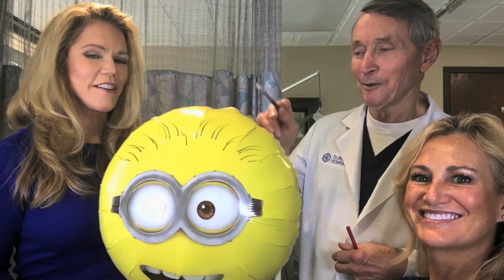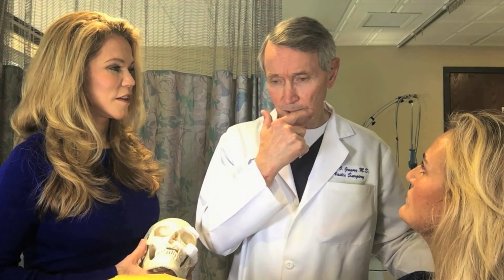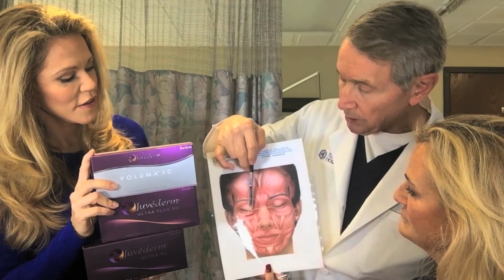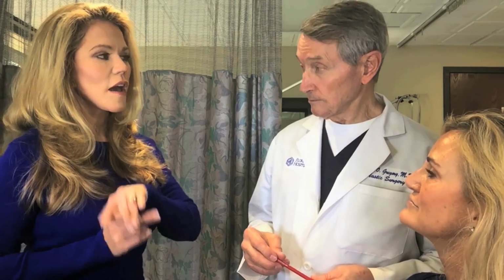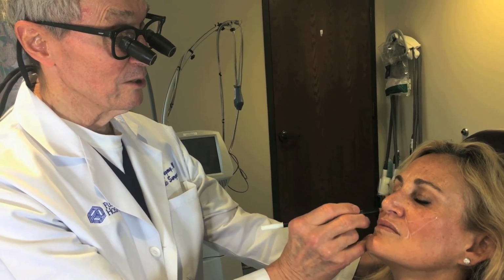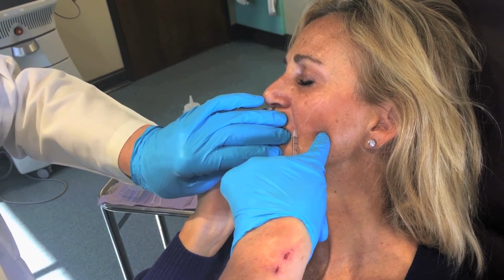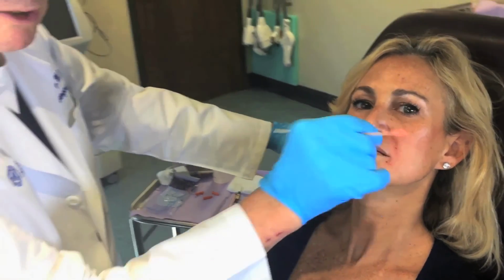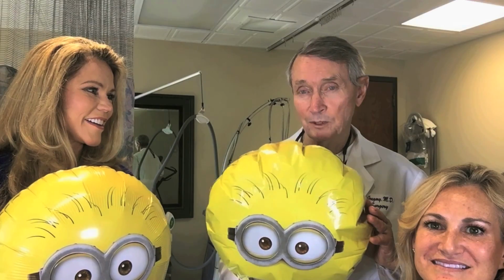Cosmetic Fillers: The Art and Science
Dr. Richard Gregory shares the art and science of cosmetic fillers! As we age our face deflates like a ballon deflates and filler can be used to correct this change to a more youthful appearance. In this video he expains the different types of fillers and what areas of the face each is best suited.  He also explains how long each of the different type of fillers generally will last.  For example, the thicker filler generally lasts twice as long as the thinner/softer fillers however the thicker fillers are  better suited when injected deeper.  Filler like Sculptra works with your body to rebuild you own collegen. Dr. G also talks about the general cost of cosmetic fills.

Dr. Gregory is board certified by the American Board of Plastic Surgery whose expertise is in facial rejuvenation and laser resurfacing. Dr. G has offices in Altamonte Springs, Orlando, and Celebration Florida. His practice is The Institue of Aesthetic Surgery.